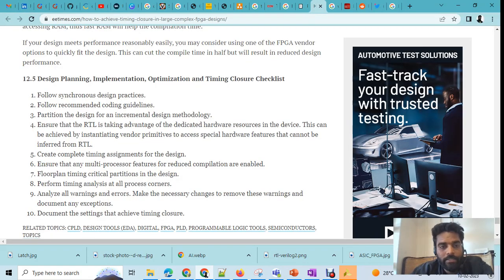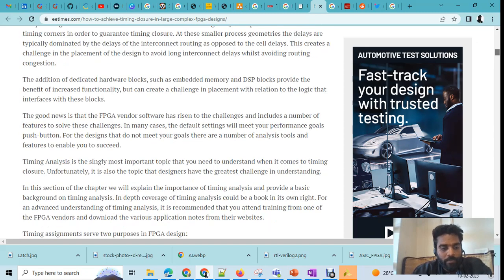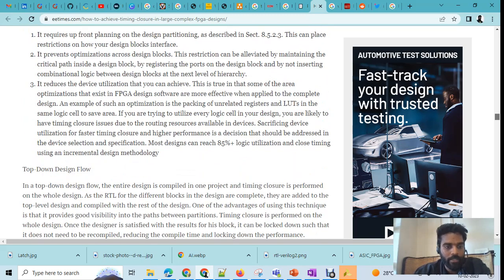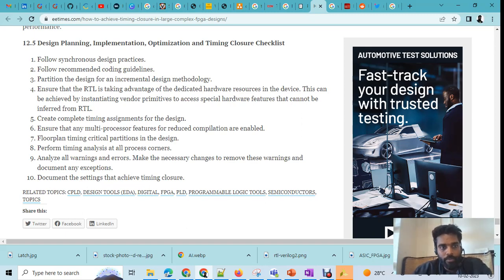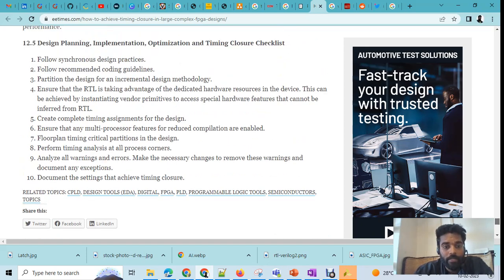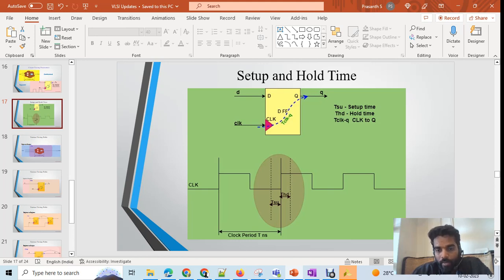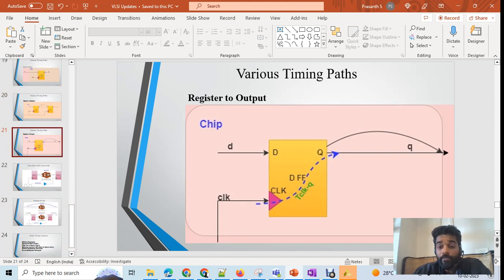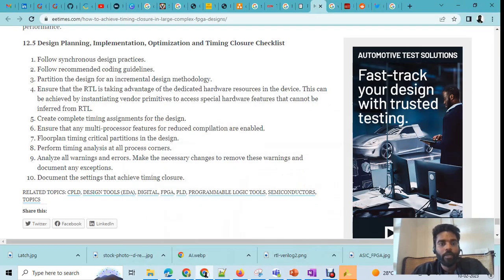Static Timing Analysis Intro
Static Timing Analysis in design,